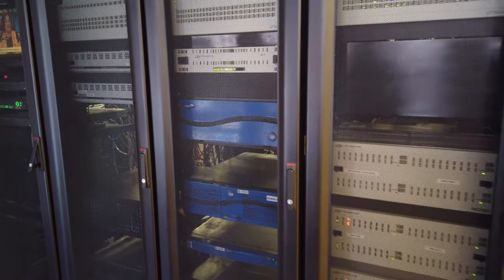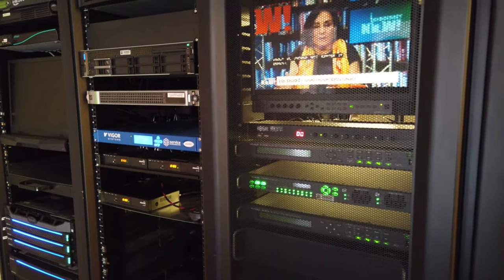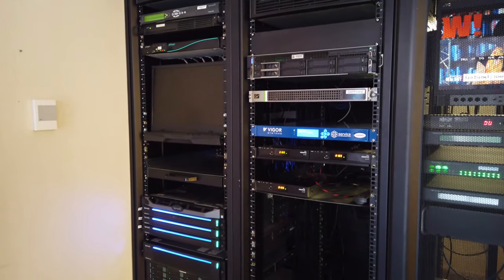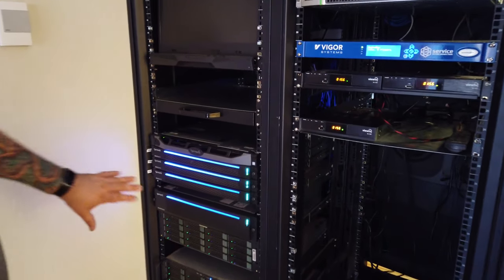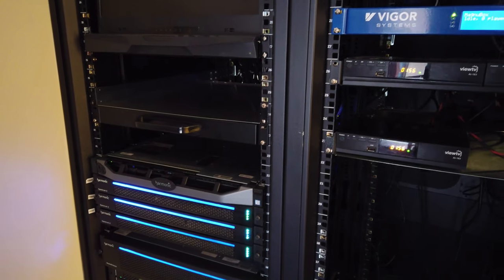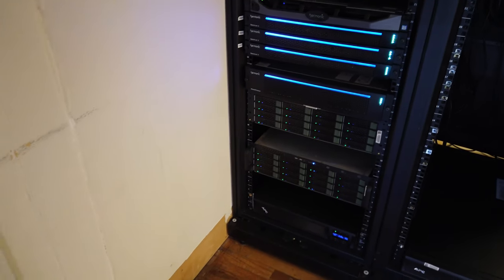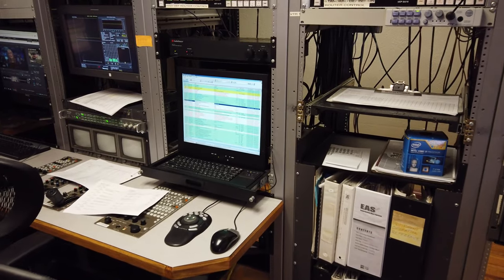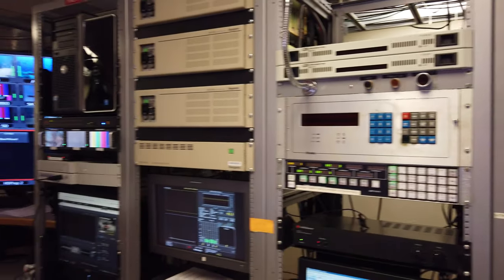KRWG TV Station Master Control Room Tour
[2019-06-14] A quick behind the scenes tour of the master control room at KRWG-TV in Las Cruces, NM. Thank you to everyone at KRWG for letting me film this behind the scenes tour.